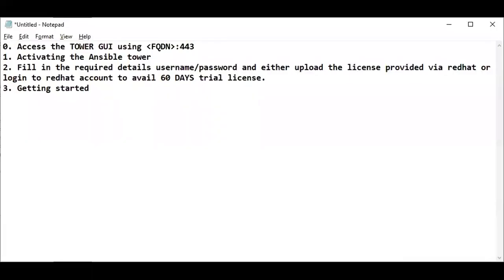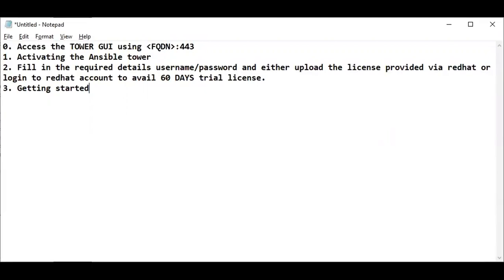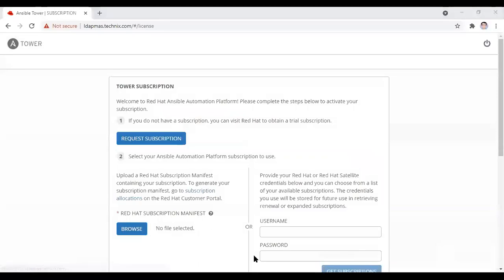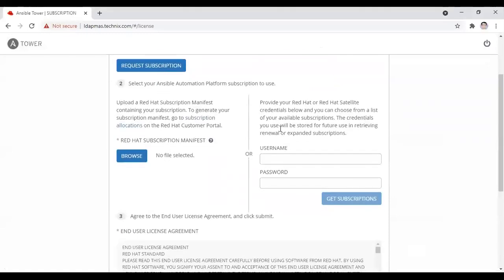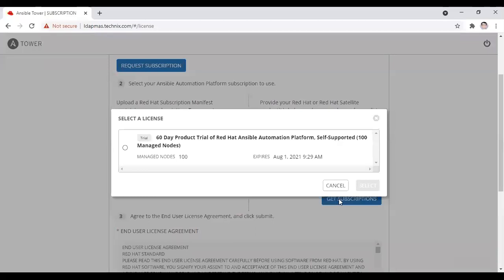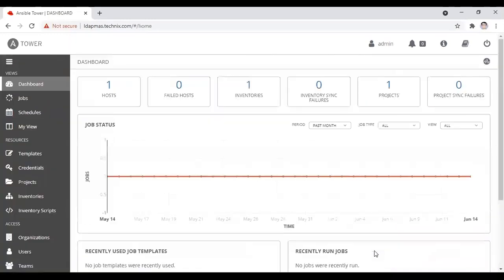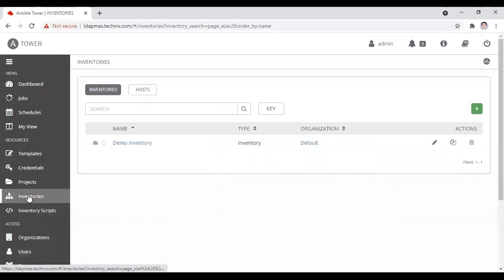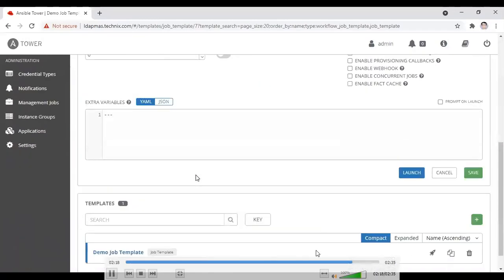Ansible Tower 2 - LICENSE ACTIVATION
This short video is aimed towards license activation for using Ansible Tower.